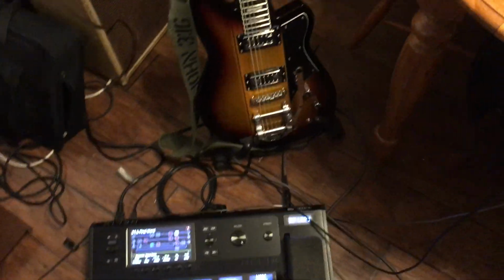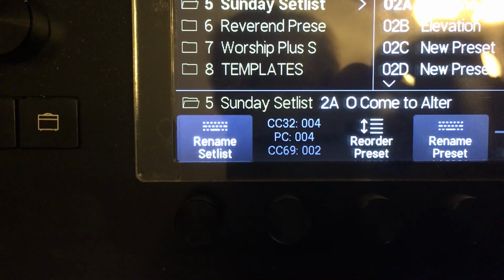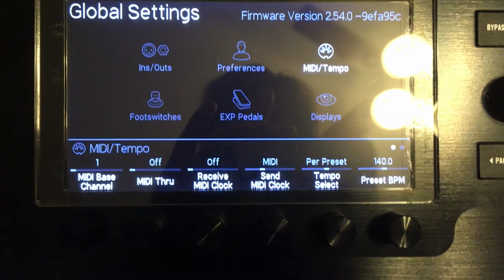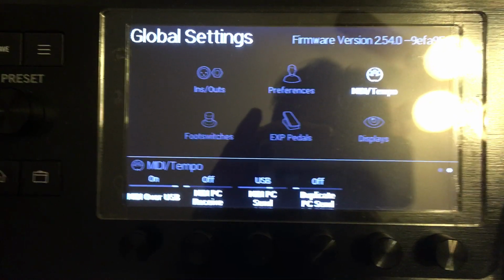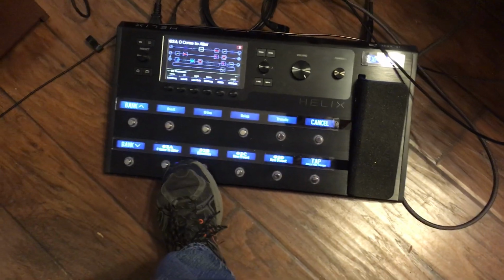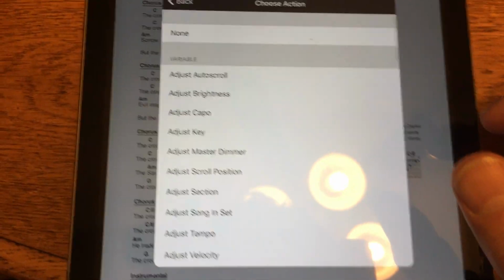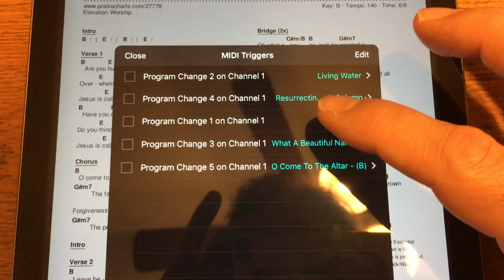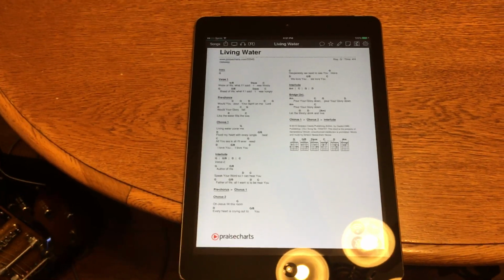Automating OnSong Charts with Helix Presets, VIA MIDI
A quick demonstration on how to automate displaying charts in OnSong with Preset changes on the Helix.

For this to work, you need to connect the iPad to the Helix by using the Apple Camera Connector Kit, and a USB cable.